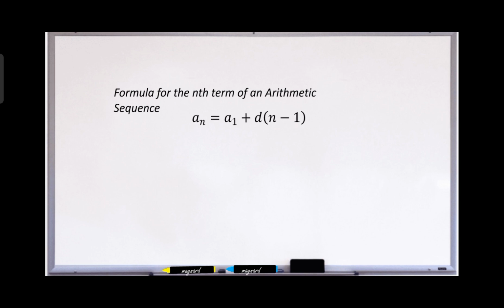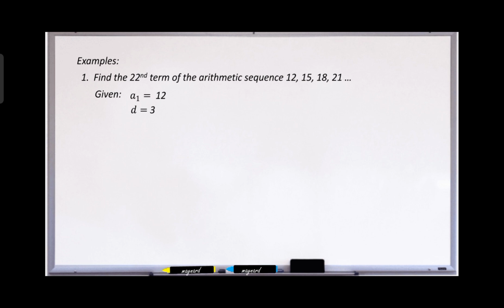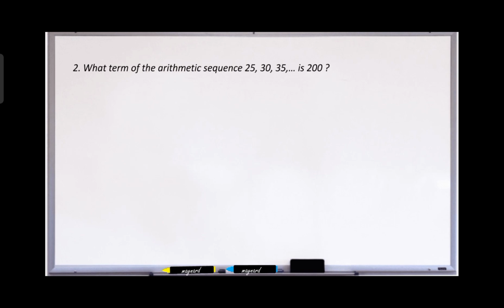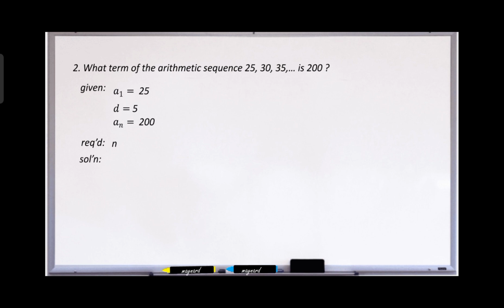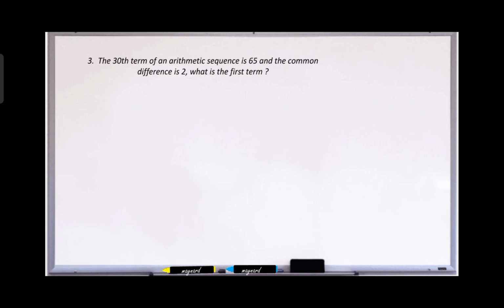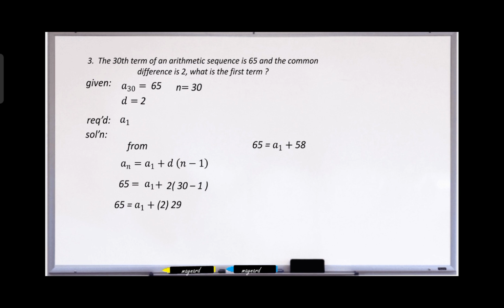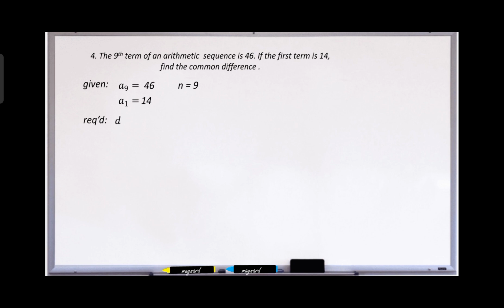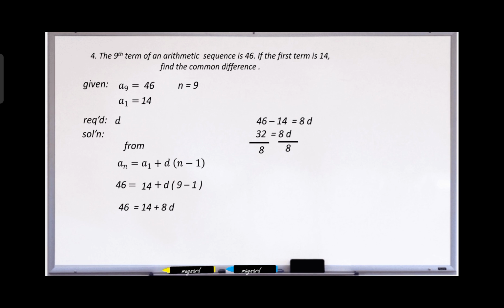Gr 10 Q1_Nth term of Arithmetic Sequence